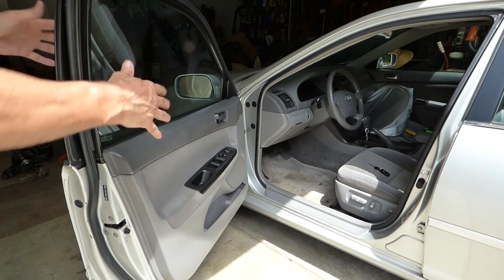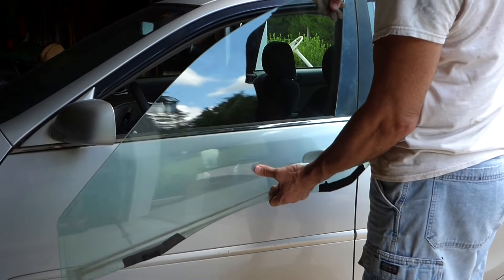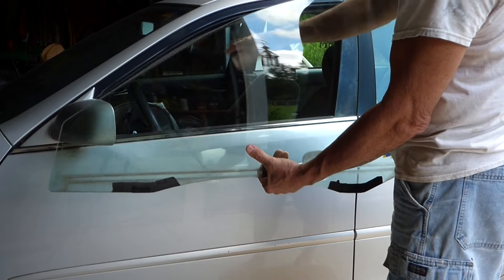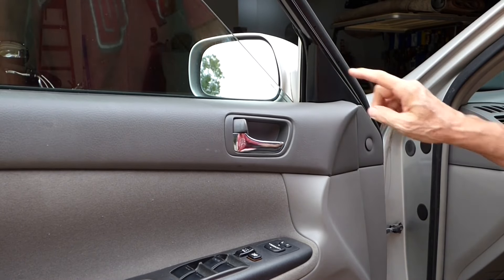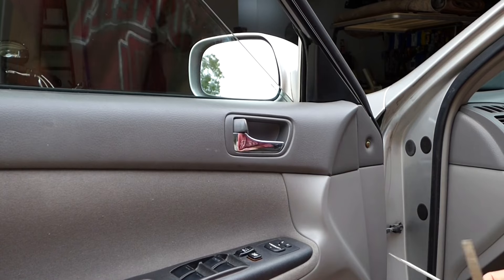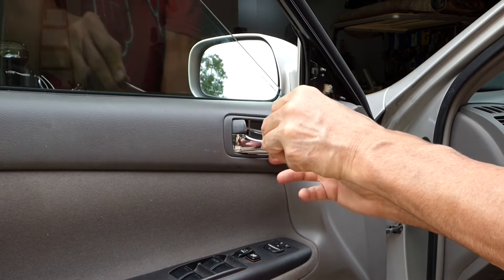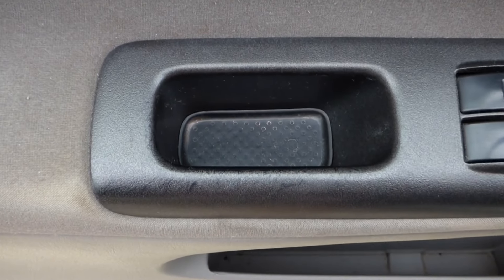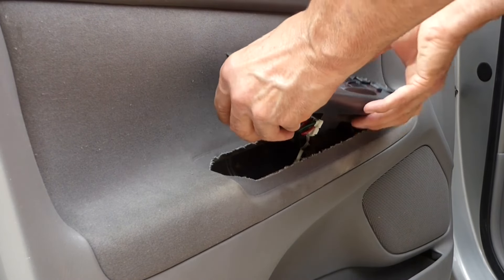How to Fix Car Door Glass that is Off Track - Fell Out - or Broken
Car Door Glass Off Track, Fell Out or Broken?  I will show you how to fix that!  My mom was at a gas station and rolled down her driver's side window and the glass got off track.  She grabbed the glass and tried to lift it up so it would close... and the glass pulled out of the door.  She brought it over to me and we will walk through the car door glass repair process together.
You will see how door car door windows work, what to lubricate, how to install car door window glass and much more.